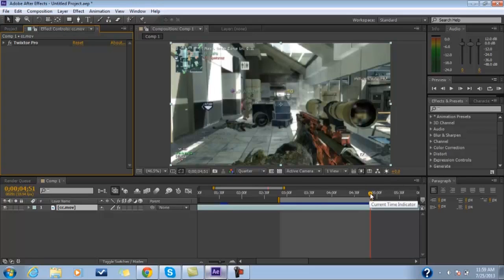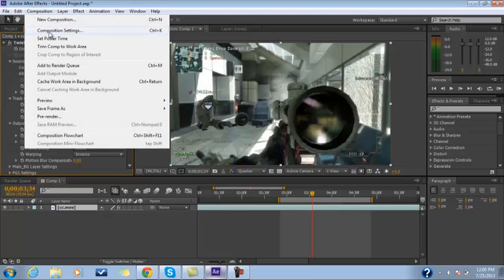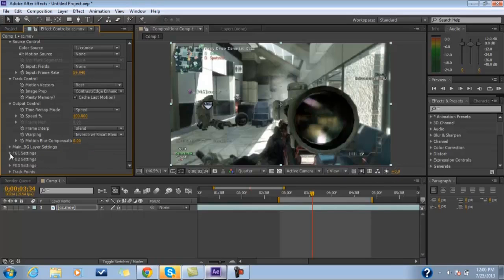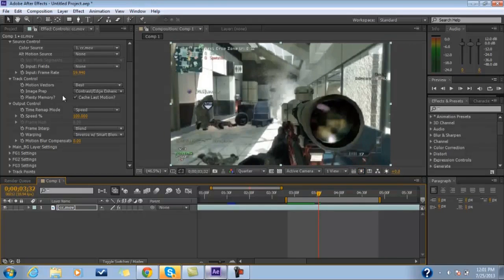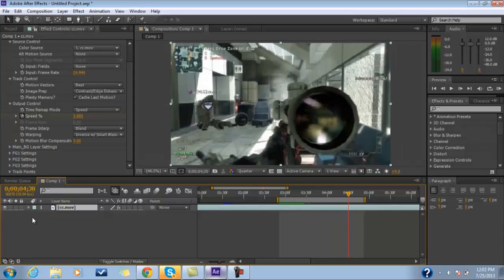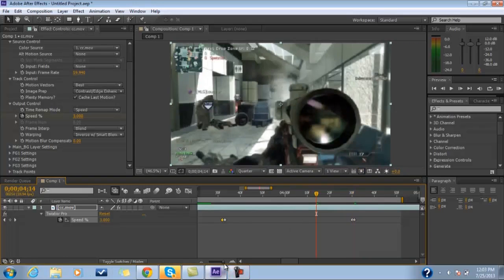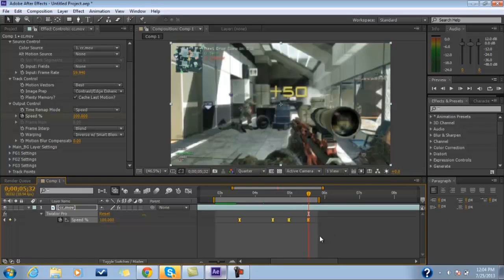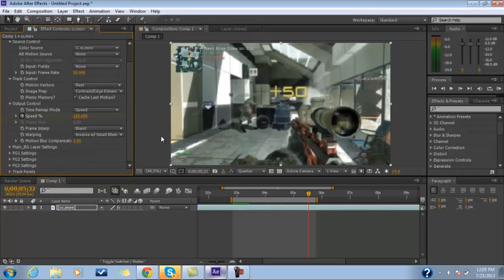Tutorial#8: How To Use Twixtor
Here's another tutorial for you guys today. This Plug-in isn't so easy to get a hang of on the first try but after awhile you will notice progression you have towards Twixtor and it will be simple for you to use. I will also make a tutorial in the future on how to reduce warps that Twixtor produces.